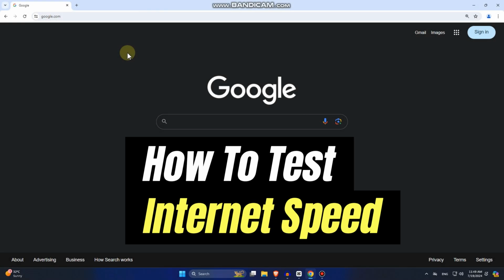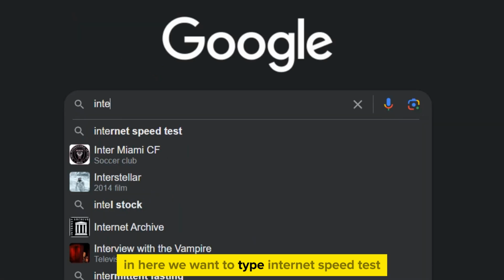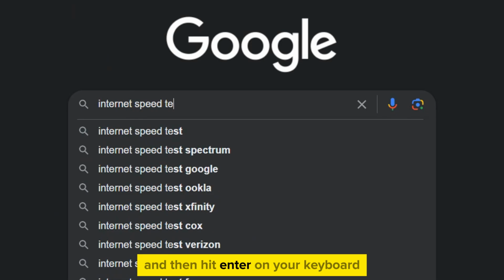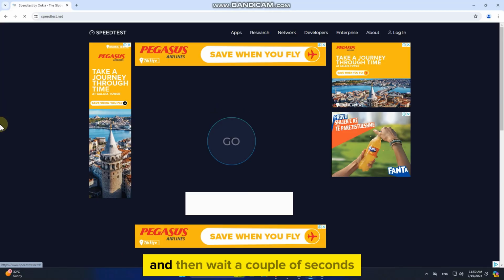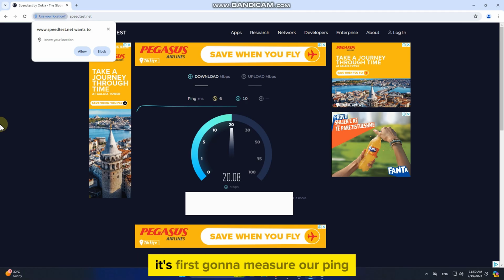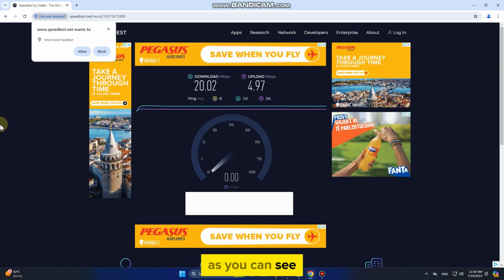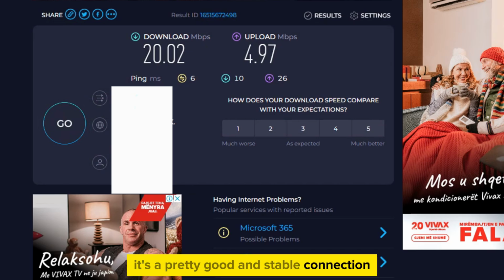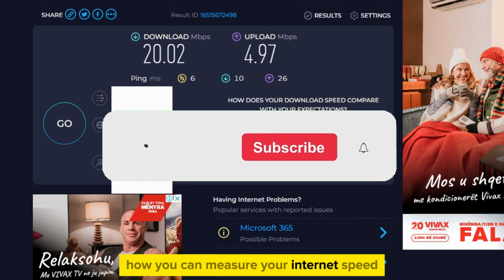How To Test Internet Speed (2024)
In this video, we’ll show you how to test your internet speed quickly and easily. Whether you're experiencing slow connections or just curious about your internet performance, our step-by-step guide will help you understand your internet speed and ensure you're getting the service you pay for.